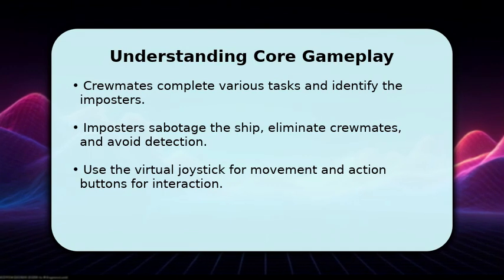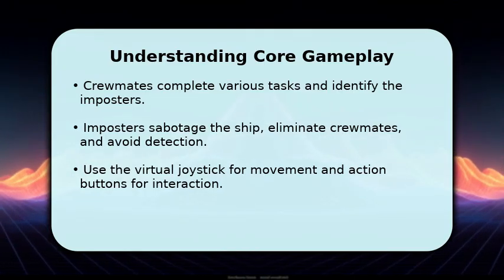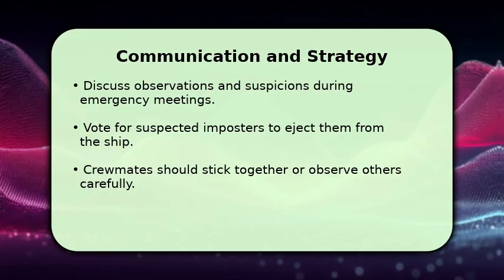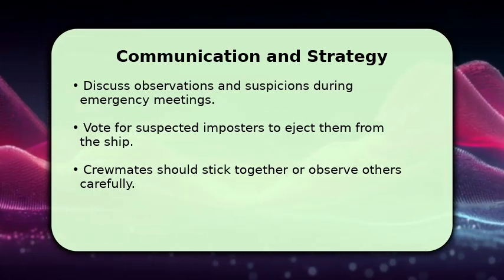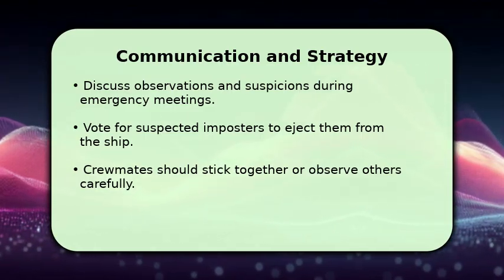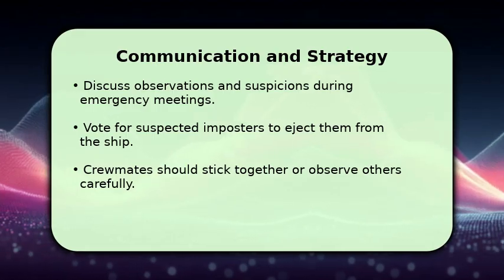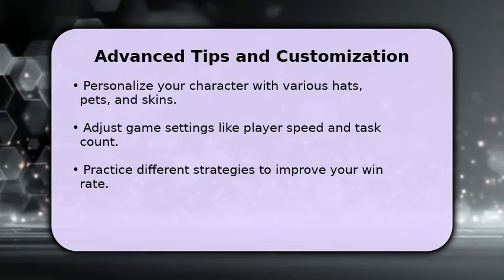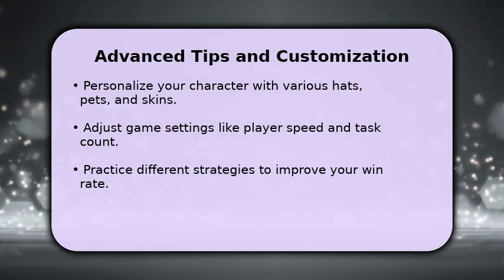How To Play Among Us On iPad (Updated)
▸ (v) Are you looking for a fun and exciting game to play on your iPad? Look no further than Among Us! In this video, we'll show you how to download and install the game on your iPad, as well as provide tips and tricks for playing with friends. We'll cover everything from setting up a game to winning strategies, so you can become the ultimate Among Us champion.

among us ipad, how to play among us, among us ios, among us gameplay, among us tips and tricks, among us multiplayer, among us online, among us game guide